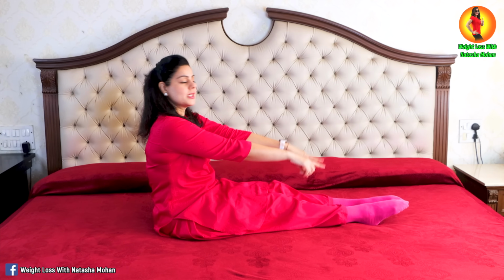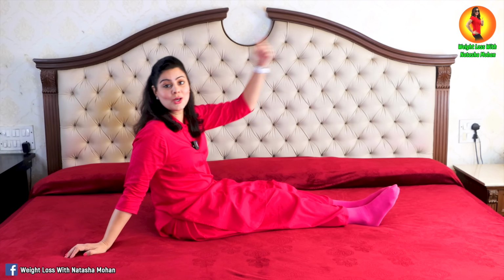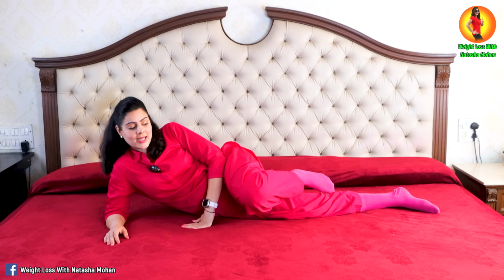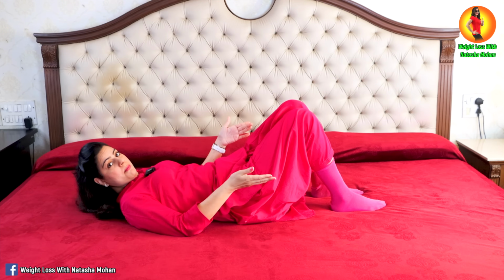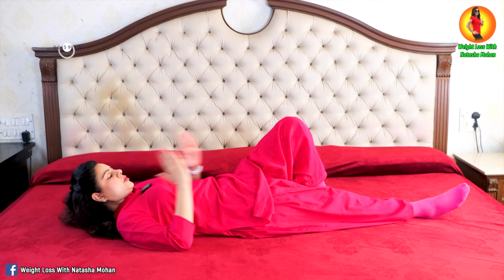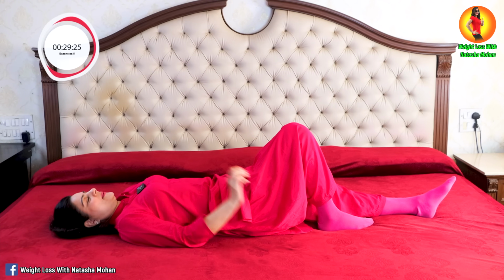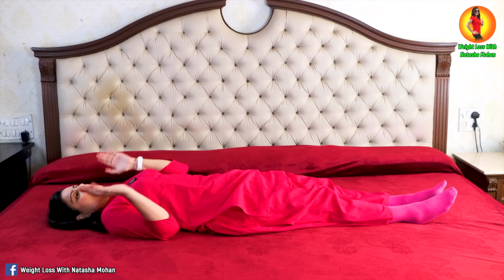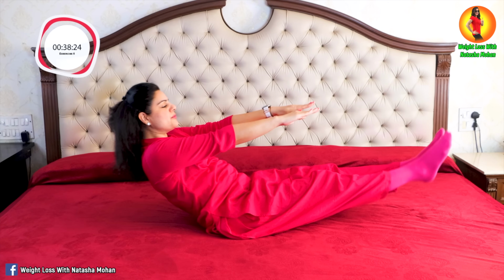The Best Flat Stomach Exercises You Can Do In Bed!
The Best Flat Stomach Exercises You Can Do In Bed ! Learn how to lose belly fat in this Video